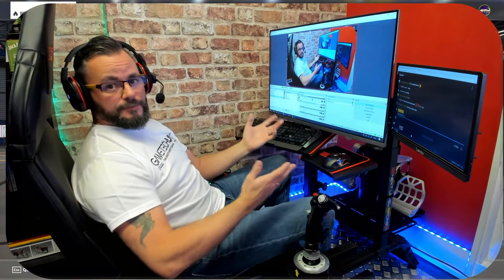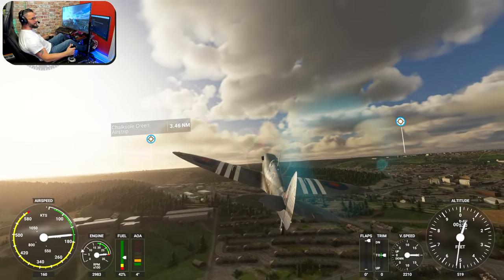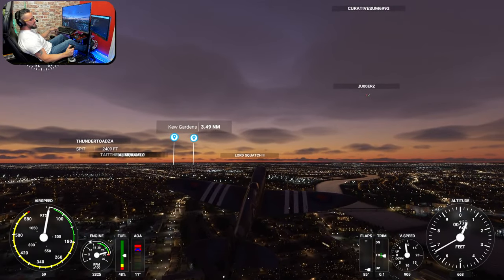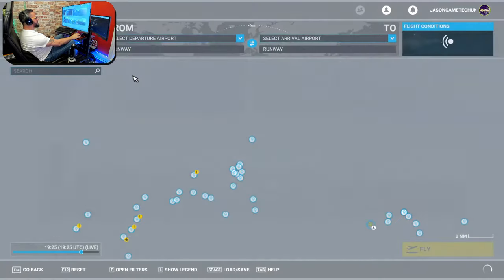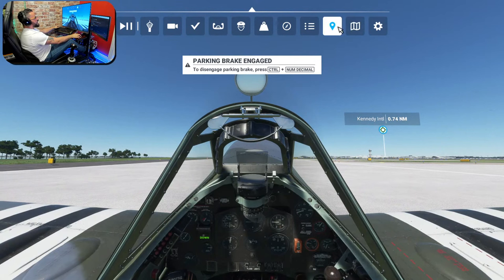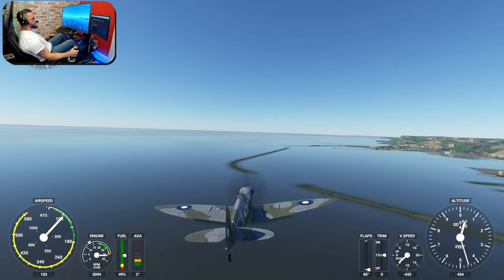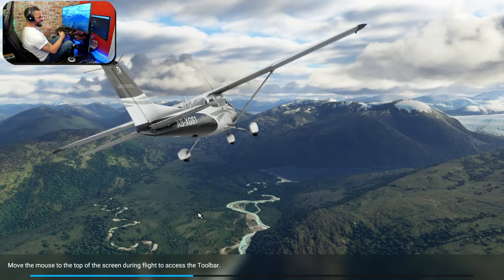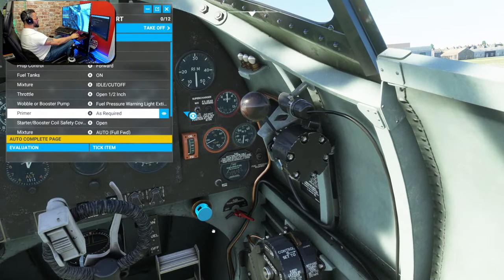Taking my first flight in the Spitfire (Novice)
It's time!